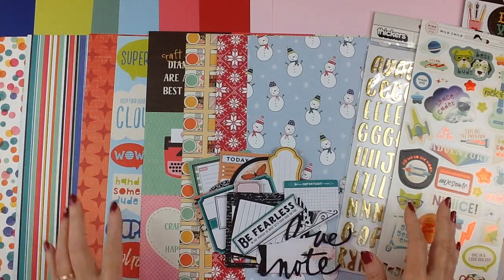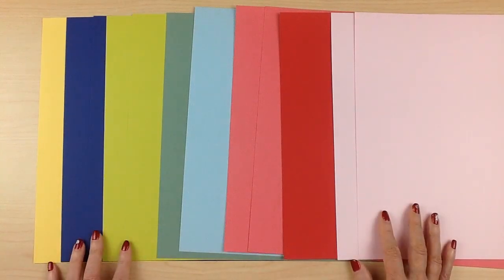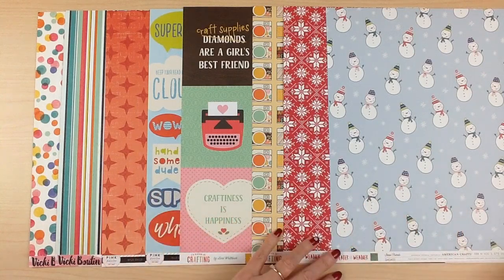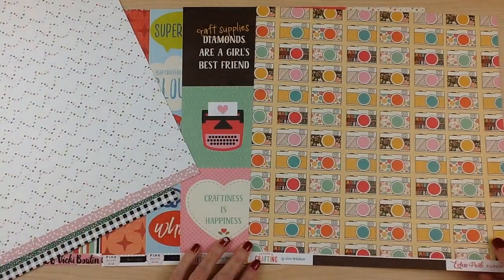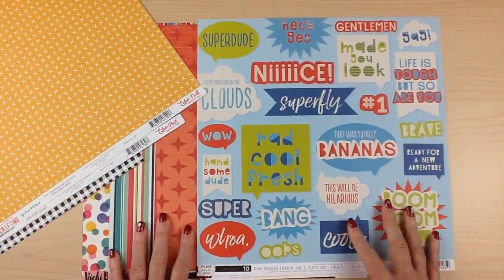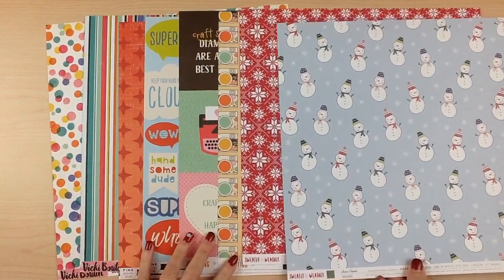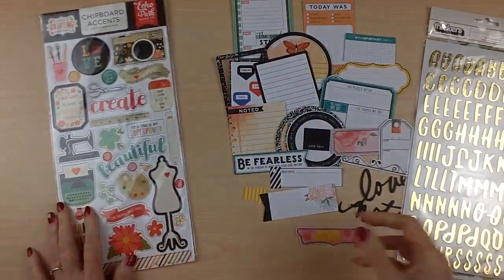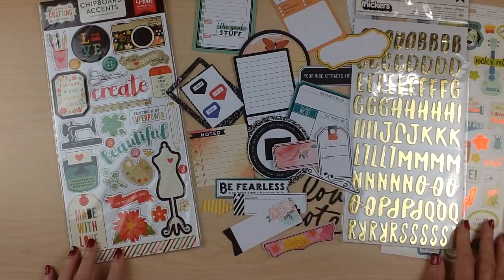THE SCRAPROOM ~ Add On Kits January 2018